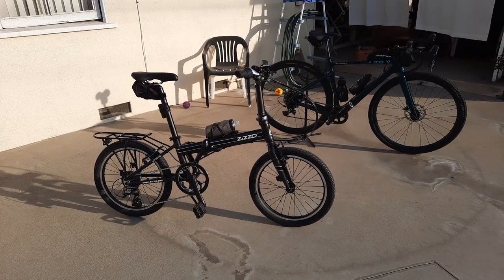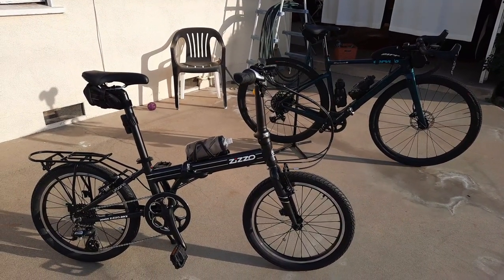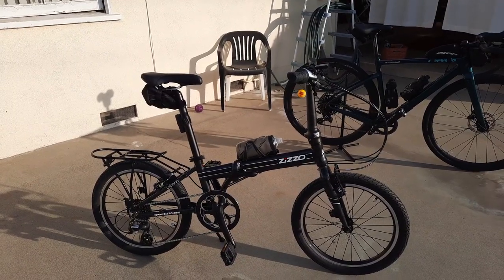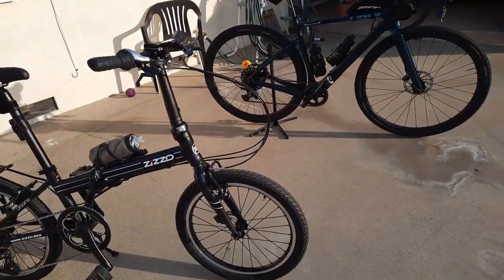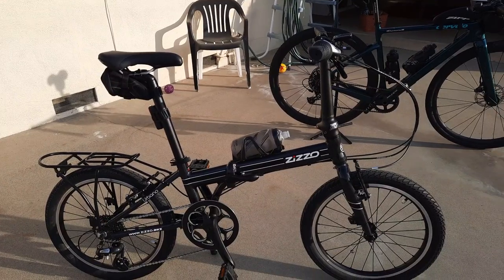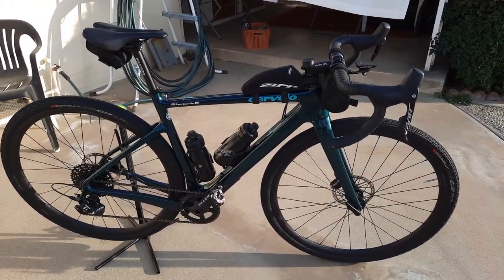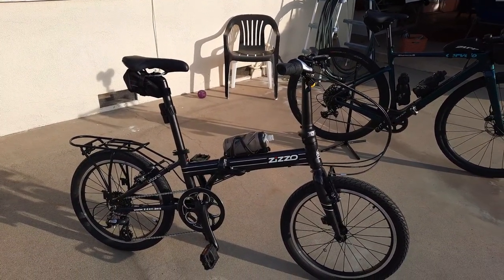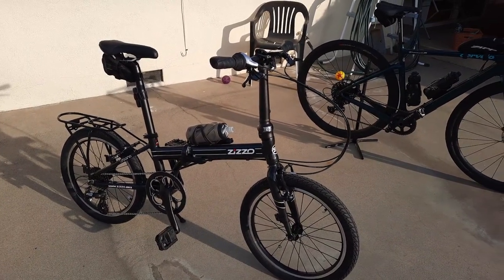Zizzo Urbano vs. Cervelo Aspero.